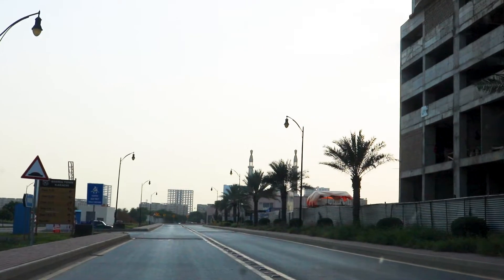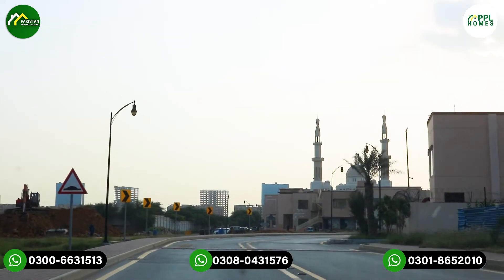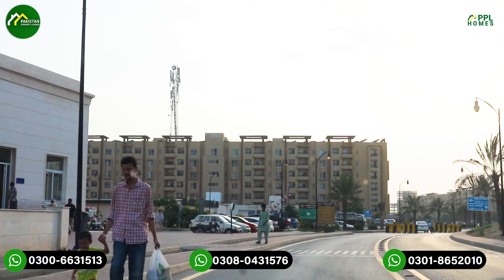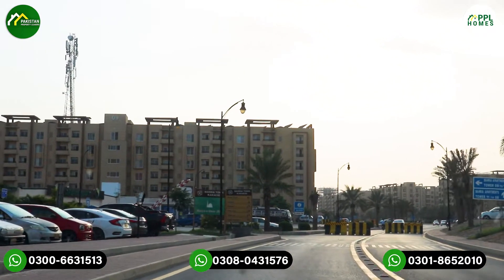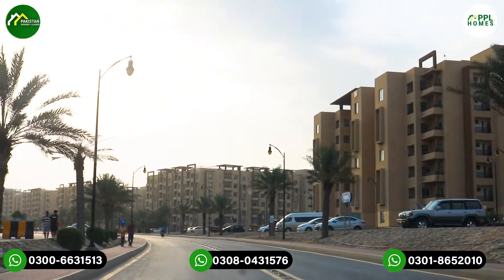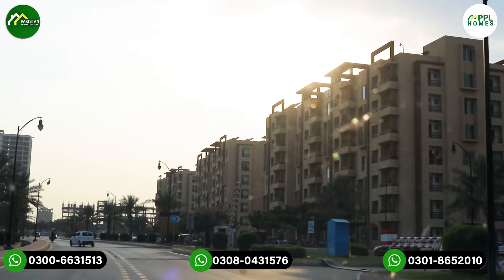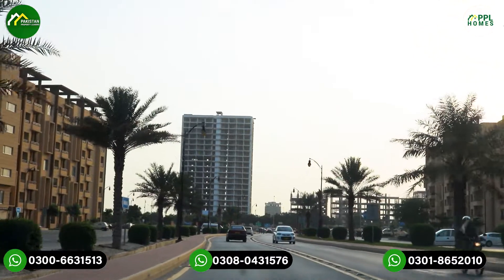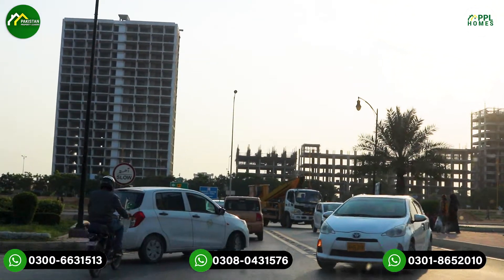Prime Location Apartments in Bahria Town Karachi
We are providing services regarding sale, purchase and rent in Bahria Town Karachi,  we are trend setters of transparent real estate dealing with complete documentation.
Pakistan Property Leaders (PPL) is a leading real estate management firm. PPL has  established a fine tunedi reputation in curation of content that helps in educating and guiding local investors on property investment matters.

We keep a keen eye on some of the most popular and sophisticated real estate projects such as Bahria Town Karachi, Bahria Paradise Karachi, Bahria Sports City Karachi, Bahria Golf City Karachi, Bahria Town Lahore, Bahria Orchard, Bahria Nasheman, Gwadar Golf City, DHA City Karachi and DHA Peshawar. This channel can help you stay more informed on the updates of these projects among others. You can easily sift through the noise and find insightful opportunities that suit your investment portfolio.